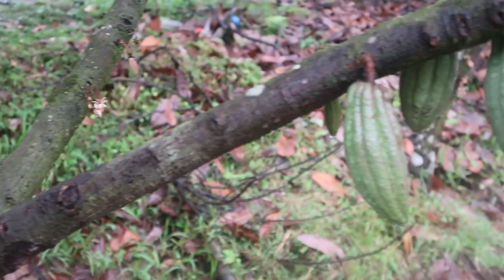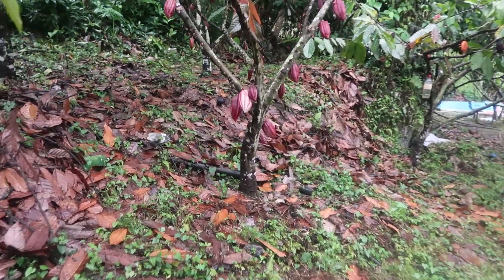A Visit to Sebul Cacao Farm in Lake Sebu, South Cotabato | Chandara Vlogs